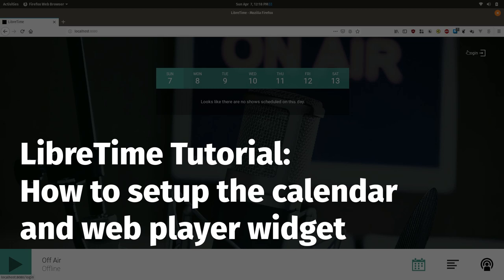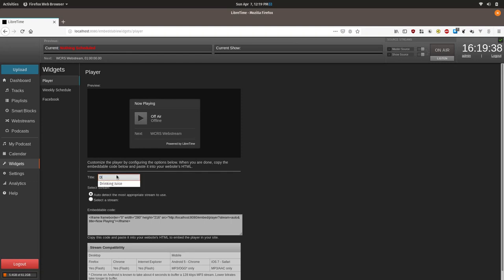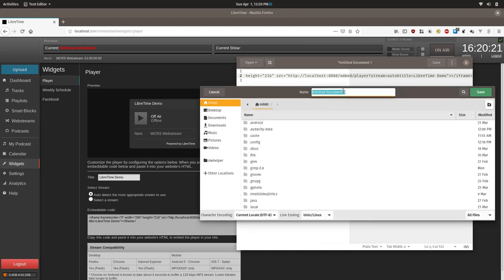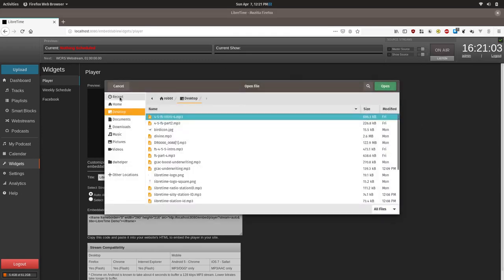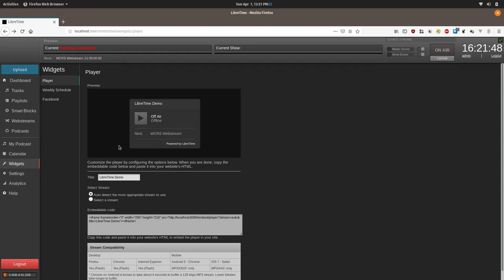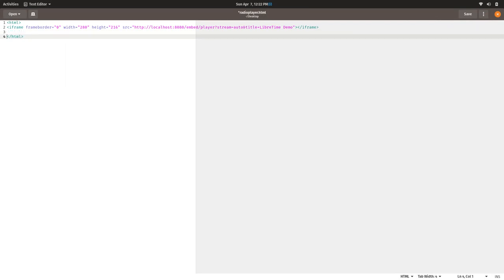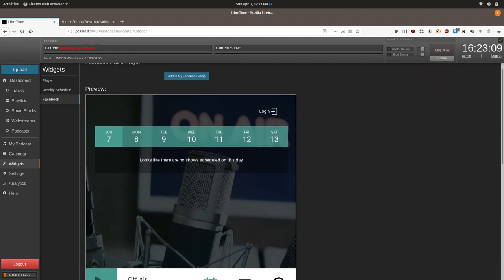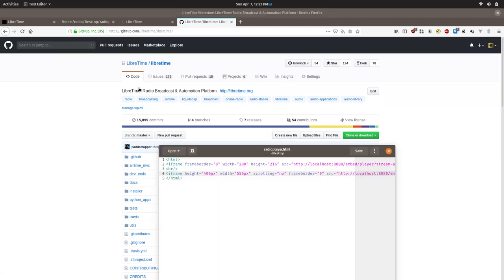LibreTime 101: How to embed the Web Player & Calendar widget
This shows how to embed the web player and calendar widget so your schedule can be posted on your website.